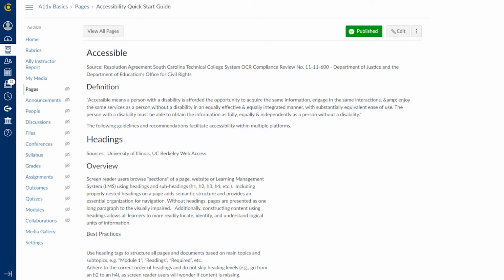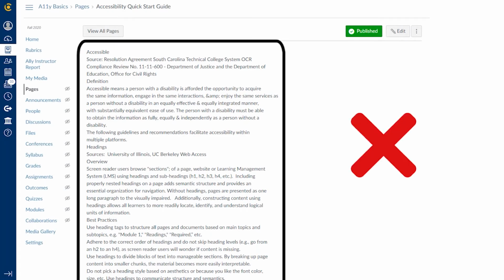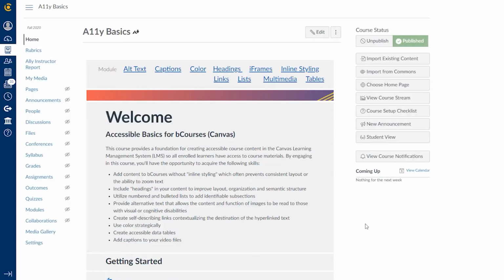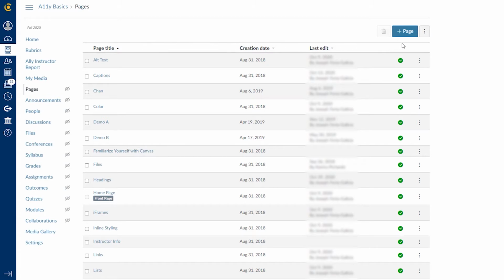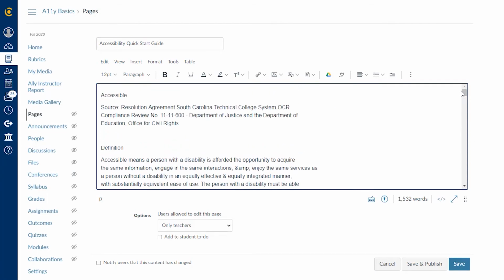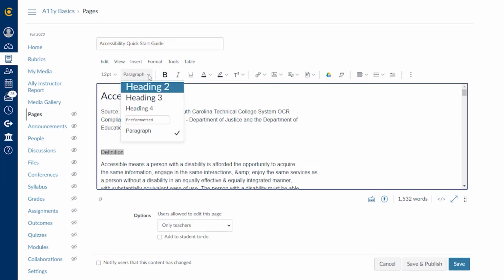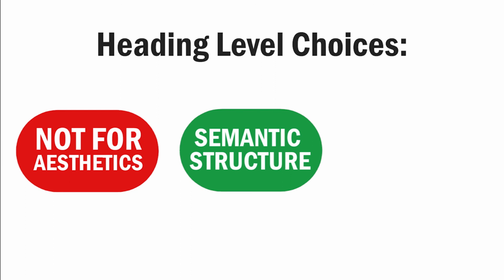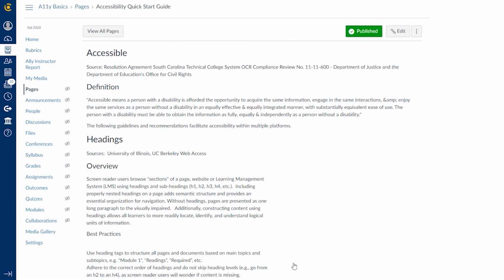bcourses Headings Tutorial